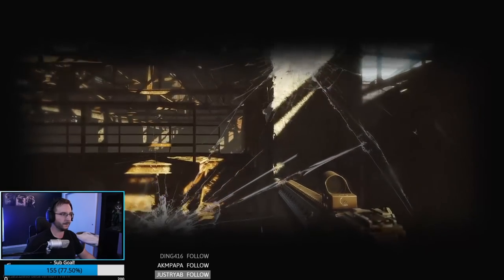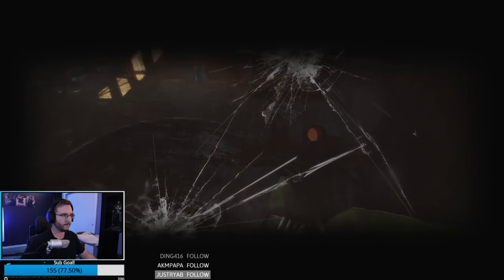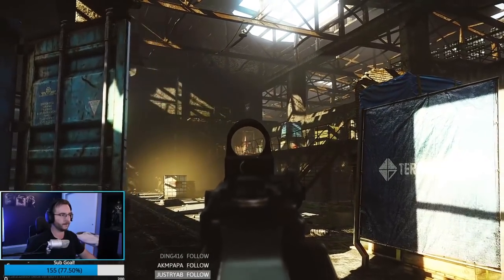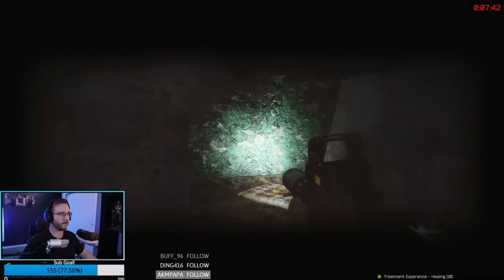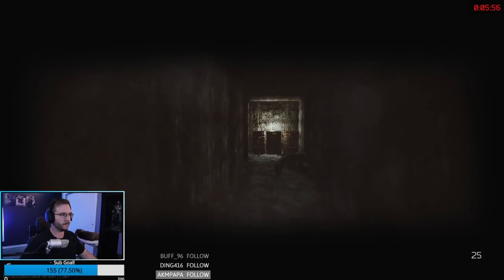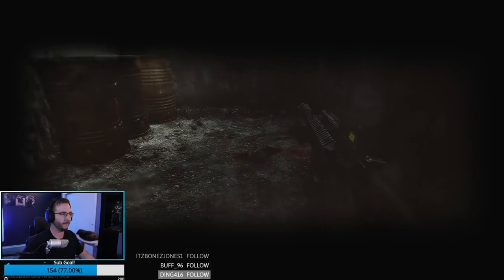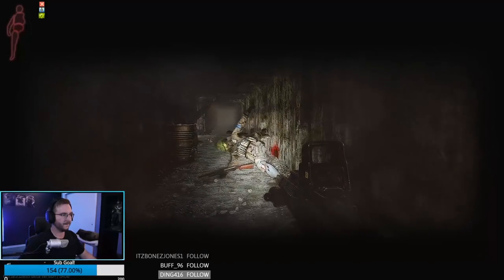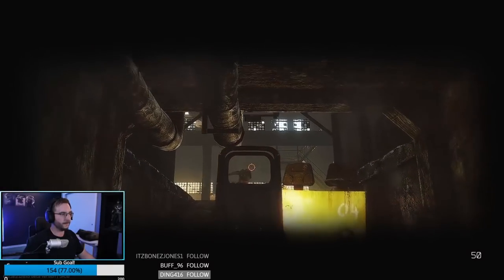Pro Tips For Success After Wipe - Escape From Tarkov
Hey everyone, welcome to the channel for another Escape From Tarkov video, this time with some veteran tips that should help you get ahead and off to a successful start after the wipe which was just CONFIRMED today!

Hope you enjoy, and let me know if these tips helped you out down in the comments!